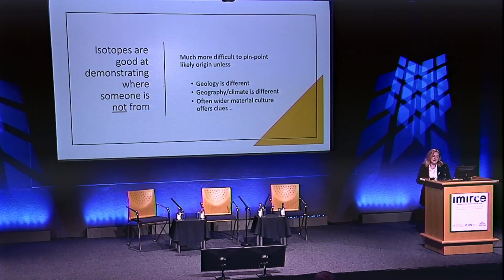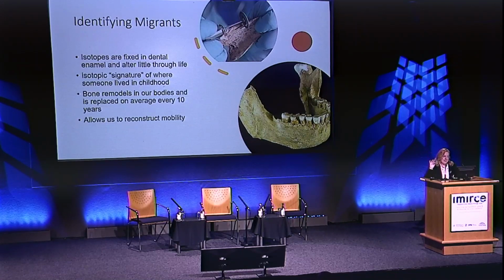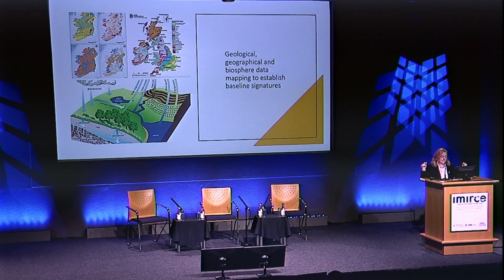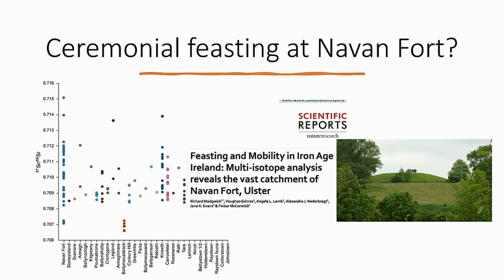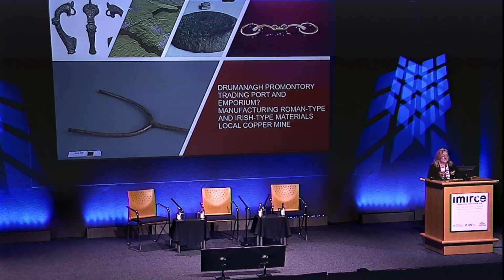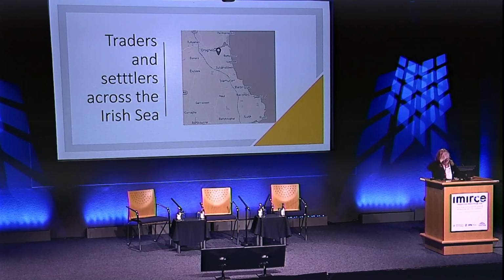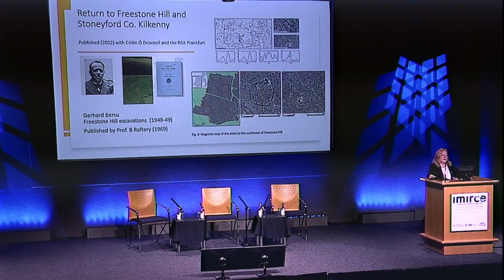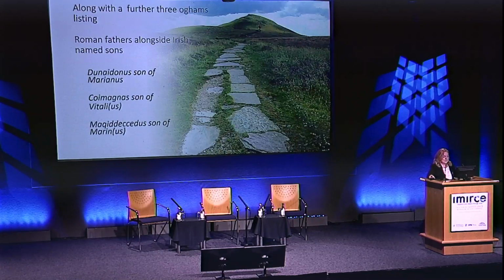Raiders, traders and settlers in late Iron Age and early medieval - Jacqueline Cahill Wilson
Imirce - Migration and Ireland through time

NATIONAL MONUMENTS SERVICE
6th ANNUAL ARCHAEOLOGY CONFERENCE

Raiders, traders and settlers in late Iron Age and early medieval Ireland and Britain

Over the past 25 years dedicated and innovative research projects in Ireland, the UK and Europe have allowed us to shed new light on this dynamic period in Irish history. The application of increasingly refined scientific methods, wider theoretical analysis and more robust dating methods has allowed us to revisit many sites and finds and to challenge previous assumptions around the concept of historical or political boundaries that might have restricted or limited the movement of people within and between Ireland and her mostly Roman-ish neighbours at this time.
 Using examples and studies from sites around Ireland and offering parallels from elsewhere, I will explore recent archaeological approaches to the people, things and places that include likely migrants but that are an intrinsic part of Ireland’s early history.

Jacqueline Cahill Wilson Ph.D, MIAI, FSA is former Project Director of the Discovery Programme’s Late Iron Age and Roman Ireland Project (2011–15). She has held research fellowships at the University of Bristol and Leicester University, and was recently appointed as a Visiting Research Fellow at the Royal Agricultural University. She is a member of the Institute of Field Archaeologists Ireland and a Fellow of the Society of Antiquaries of London. She is currently Vice-Chair of the Historical Studies Committee of the Royal Irish Academy.